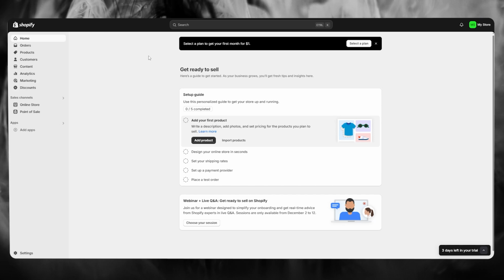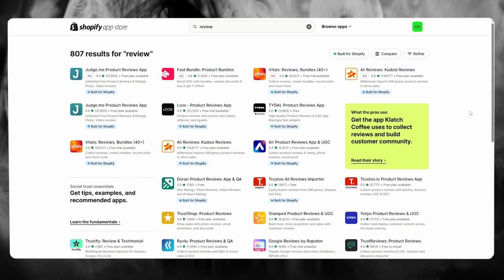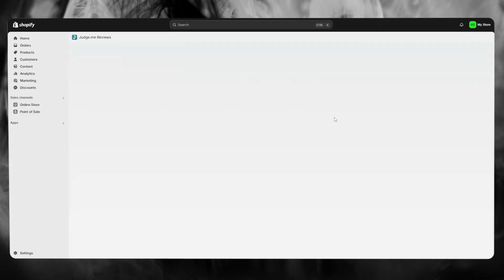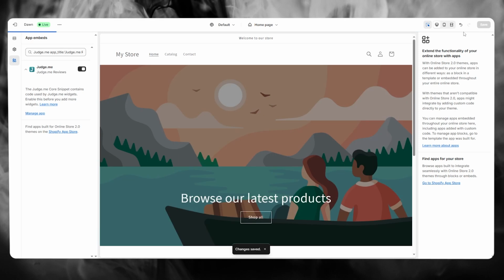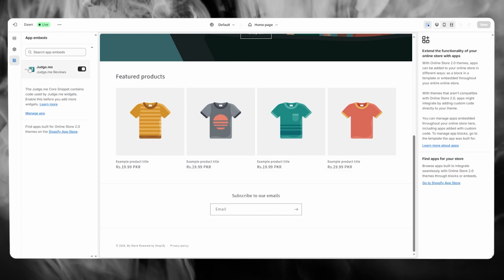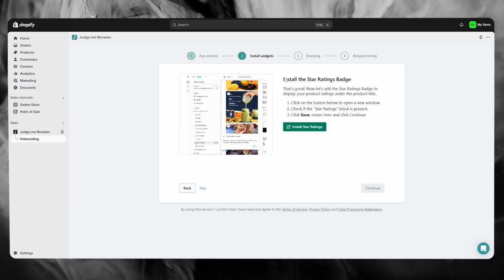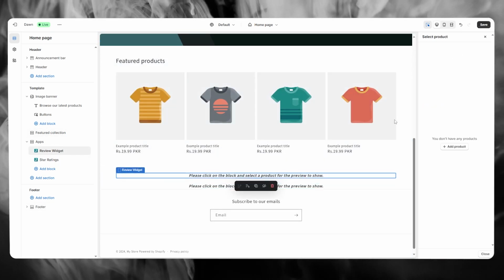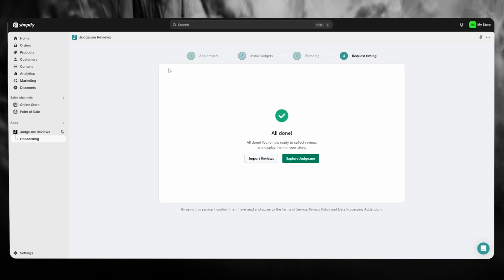How To Add Reviews In Shopify Store 2025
In this video I will show you how to add reviews in shopify store 2025